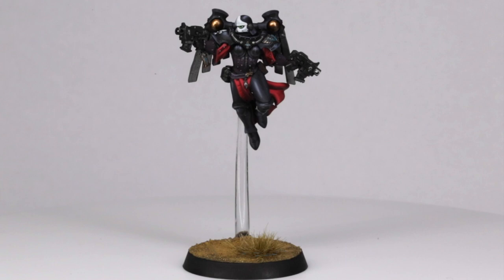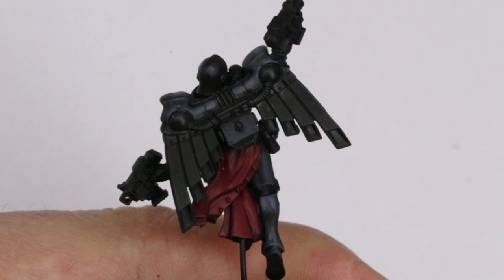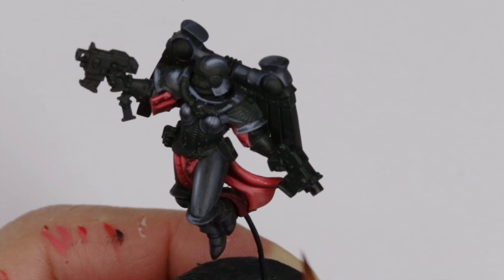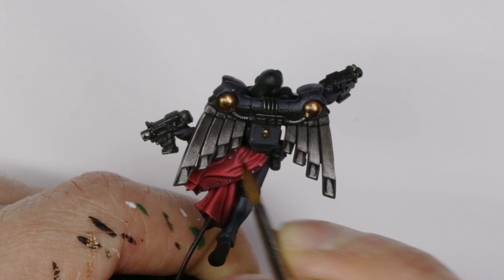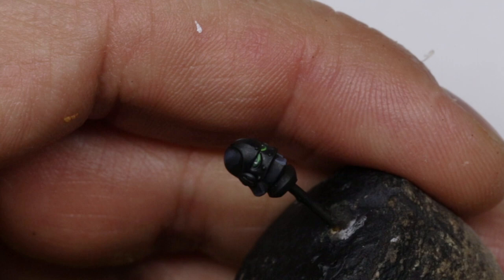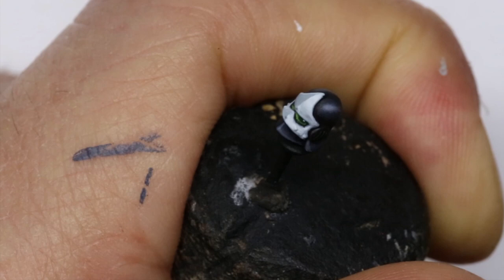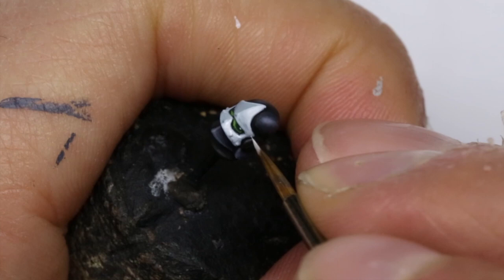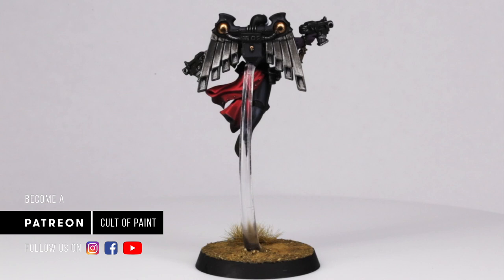Painting Sisters of Battle: Red cloth and details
Welcome to part 2 of how to paint a Sister of Battle.

Here we'll look at some ways to paint red cloth, metal trim, leather and eye lenses.

We hope you've enjoyed the Sister's tutorials. Make sure to tag us if you have a go at the scheme!

Paints used:

GW - Gal Vorbak, Khorne Red, Iron Warriors, Leadbelcher
VMC - Vermillion, White, Black, Black Green, Deep Green, Pale Blue, Blue Green
VGC - Escorpena Green
SC - Decayed Metal, Black Leather
Darkstar - Copper

Paint list key:

GW: Games workshop
VMC: Vallejo model colour
VMA: Vallejo model air
VGC: Vallejo game colour
VGA: Vallejo game air
VMCS: Vallejo metal colour series
SC: Scale 75